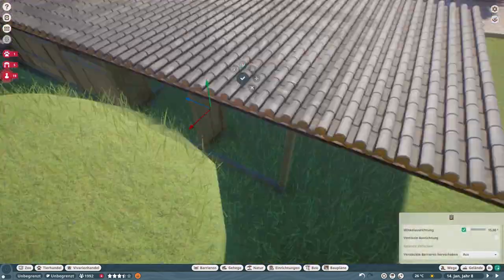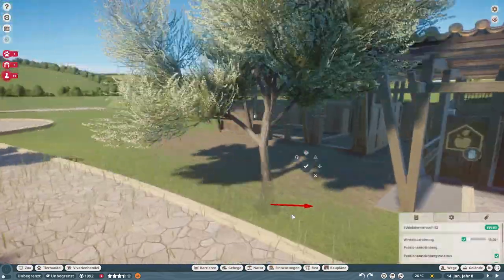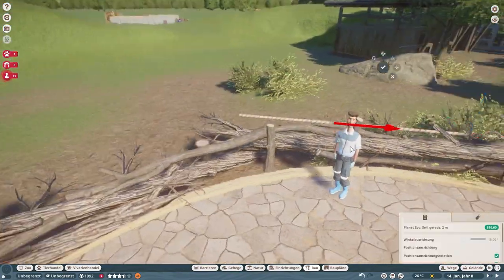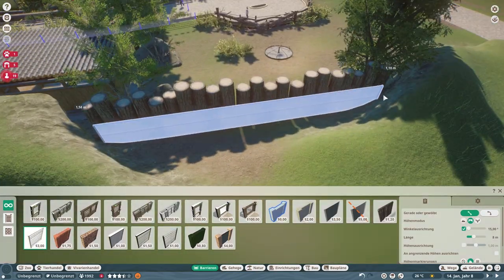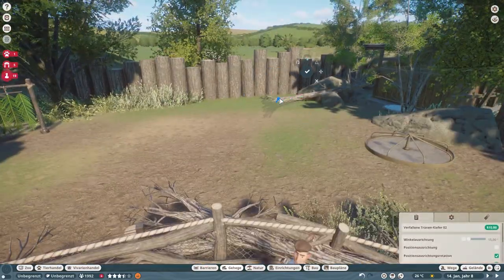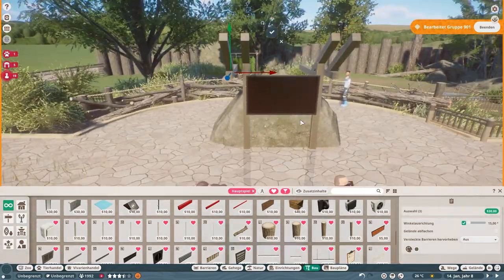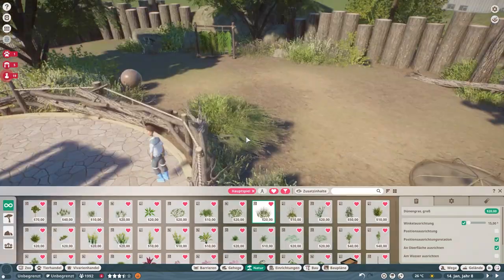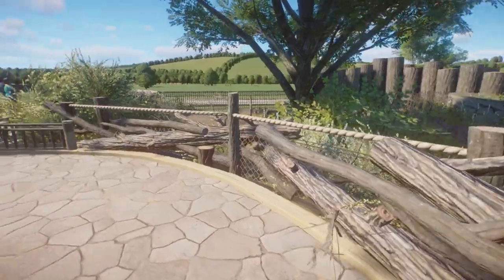Quick Nyala Habitat + Thoughts on the TROPICAL PACK 🌴 | Basegame Zoo #14 | Speedbuild | Planet Zoo